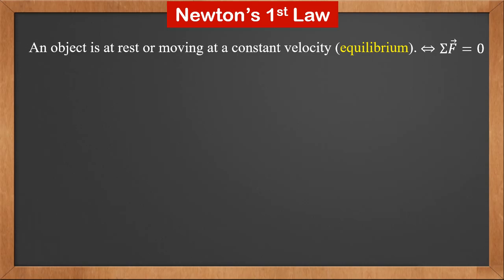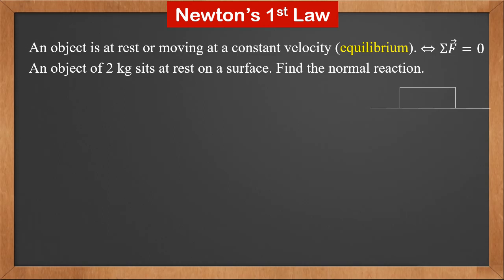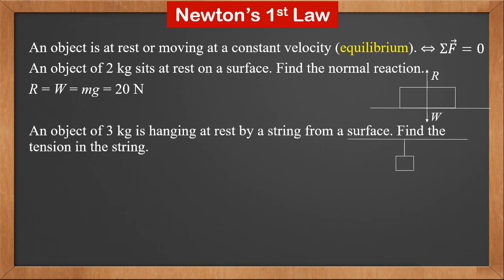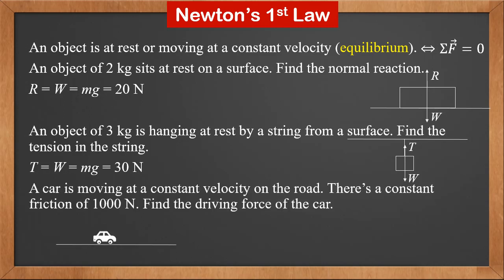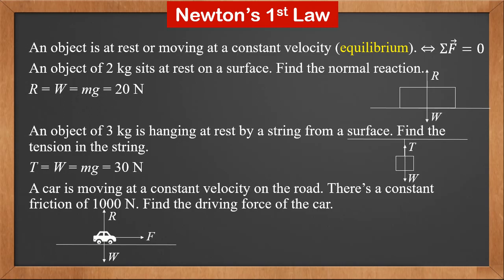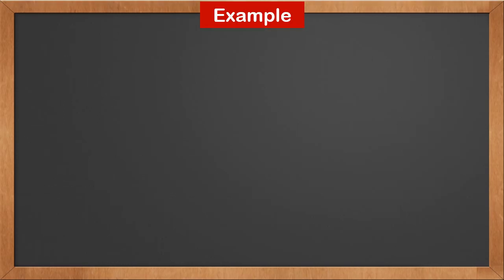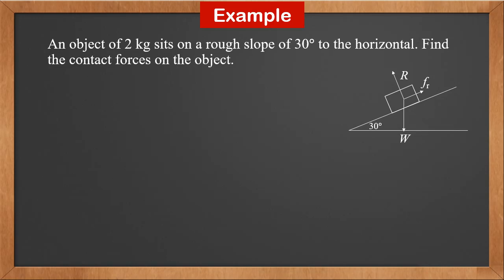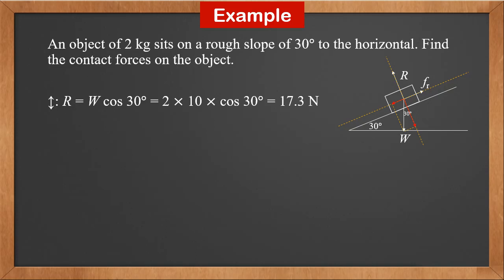9709 M1 - 3.1 Newton’s 1st Law of Motion